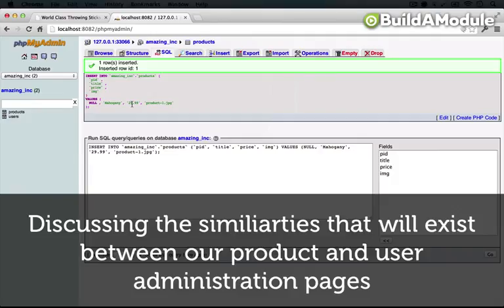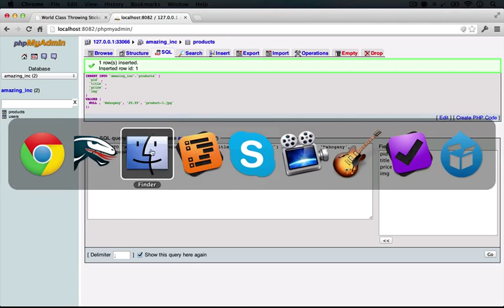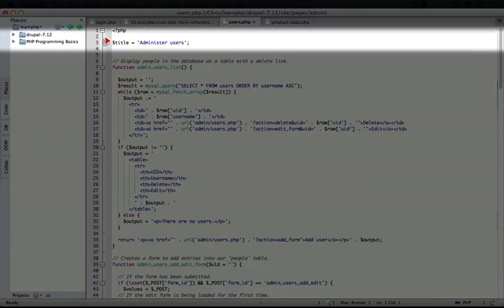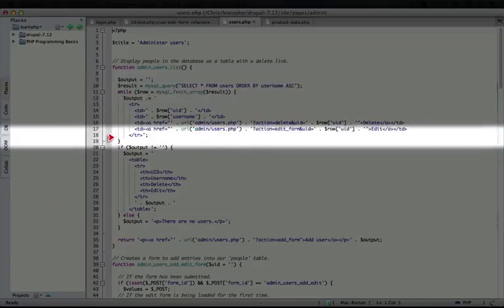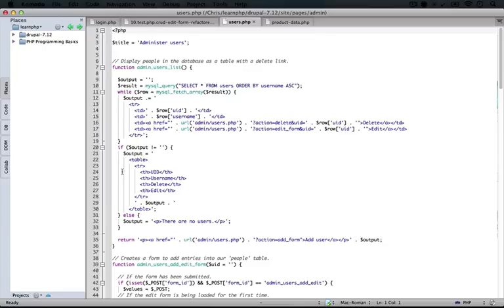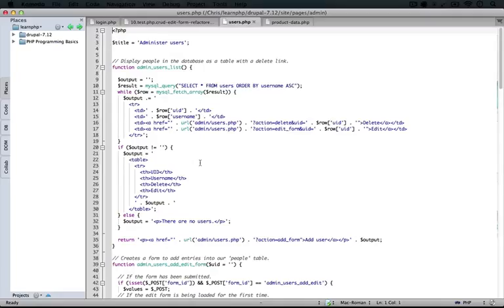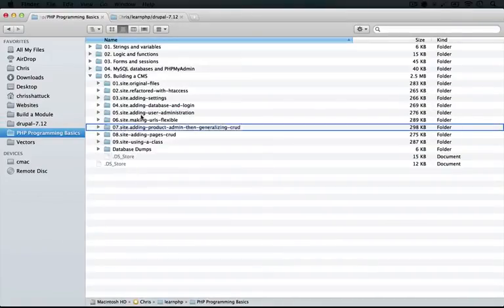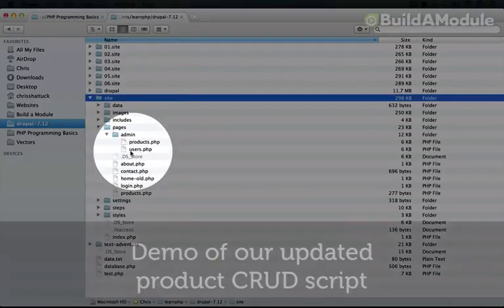178. Discussing the similiarties that will exist between our product and user administration pages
Here's a short excerpt from the video transcript: "Now, when we think about the interface that we used for managing users, the interface is going to be very similar for managing products. We'll have different inputs, but the workflow will be identical. We'll be able to edit and add products through one form, and then when we process that form, whether it's for editing or adding, we're going to run the same code. So the differences between the script that we built to manage our users and the one we're going to use for products boil down to the na..."